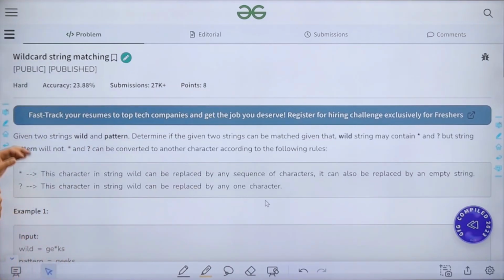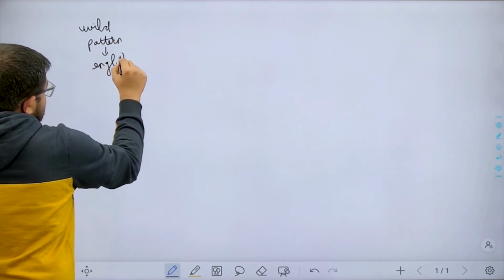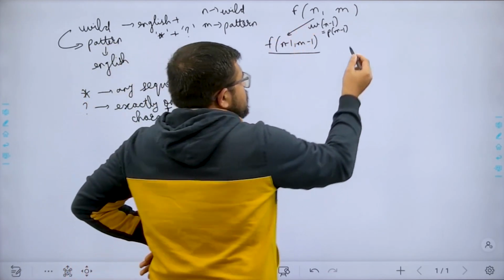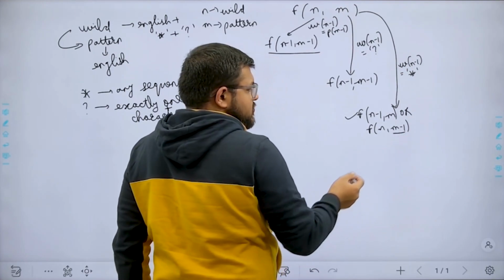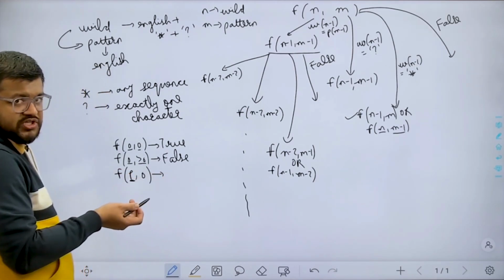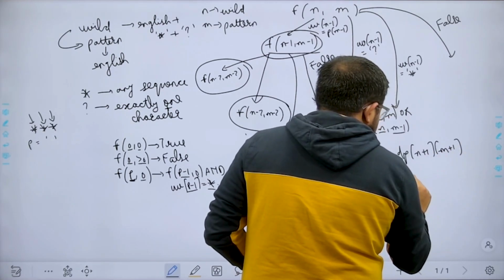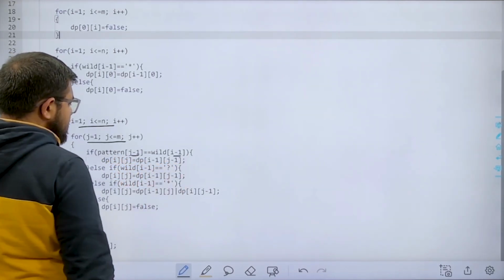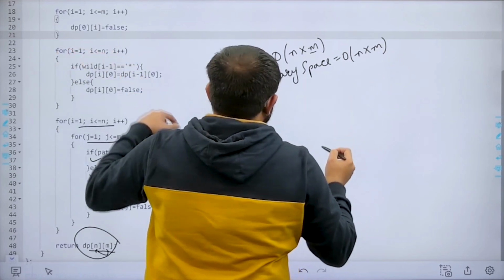POTD- 28/12/2023 | Wildcard String Matching | Problem of the Day | GeeksforGeeks